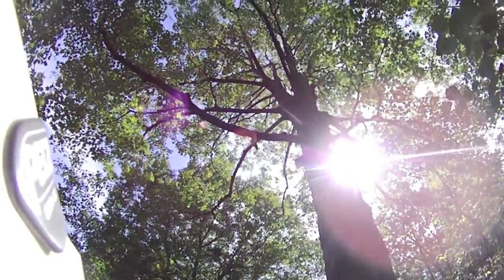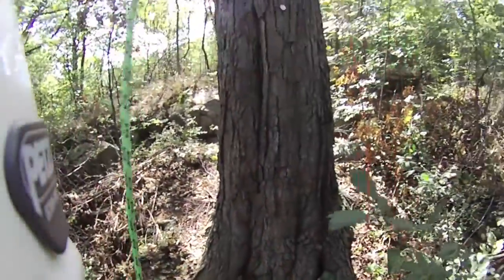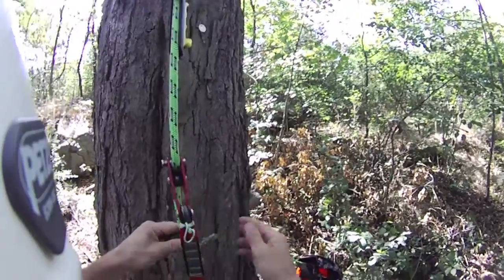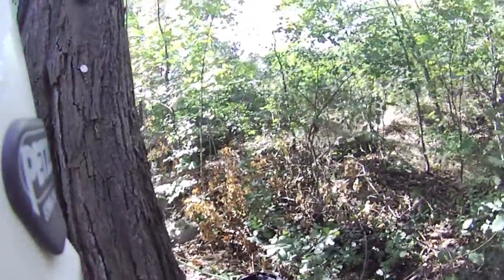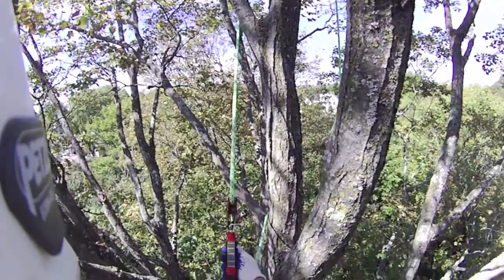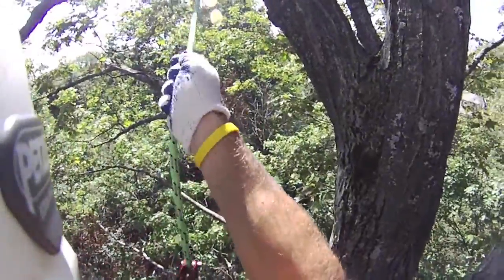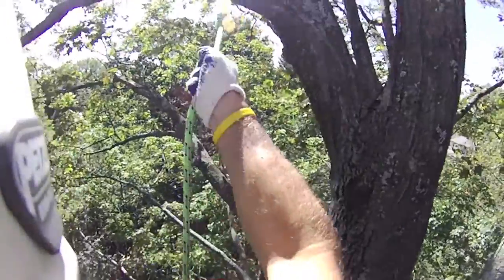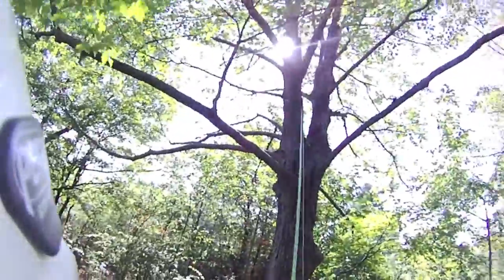Ring to ring F-saver for SRT/ in-tree look at the ZK-2 rope wrench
This shows how to install and de-install a ring to ring f-saver to be used for SRT backed up with stopper knots, this is totally retrievable even after multiple redirects, I also show how I tie the XT friction hitch, and .I give an in-tree look at the new singing tree rope wrench, ZK-2 made by ISC in the UK, Wales to be exact.